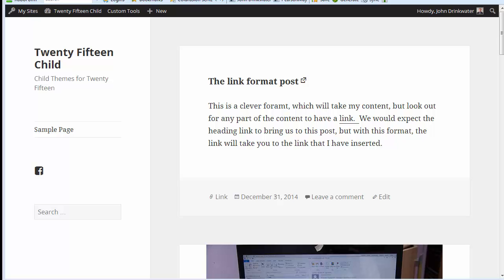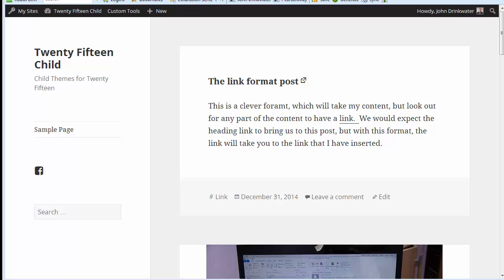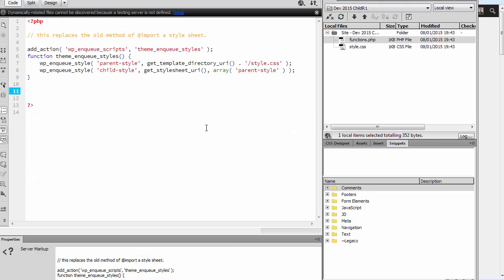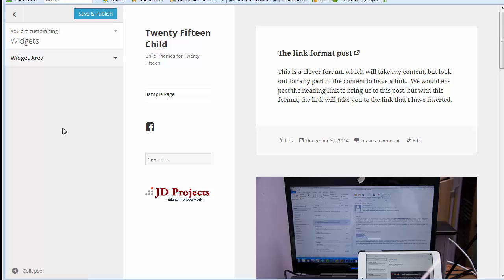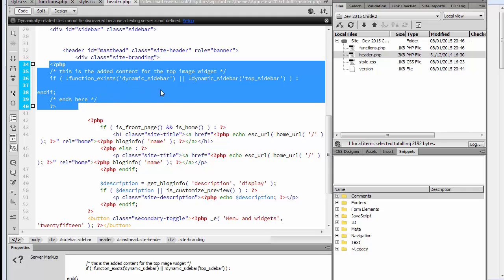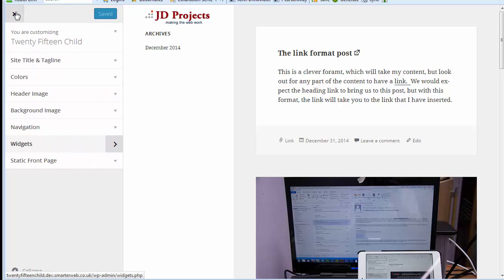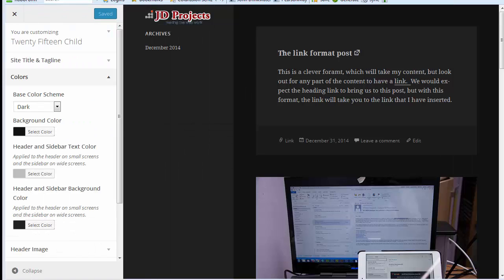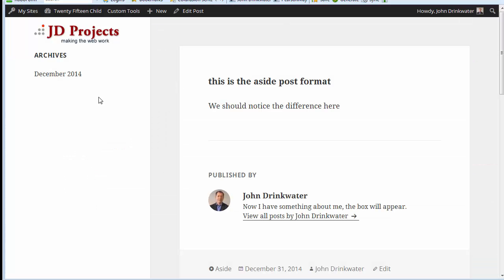Example of Simple WordPress Twenty Fifteen child themes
WordPress Child themes for Twnety fifteen theme. An empty one for you to start from, and another that allows you to add a logo to the sidebar.